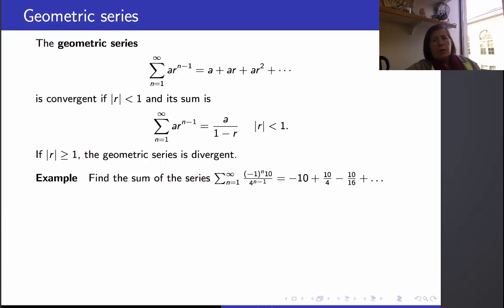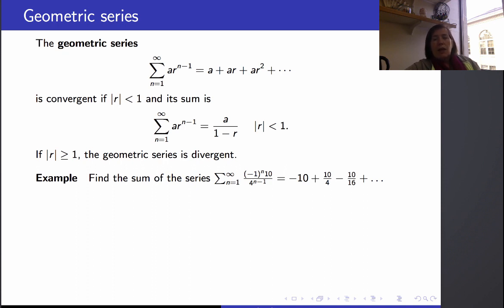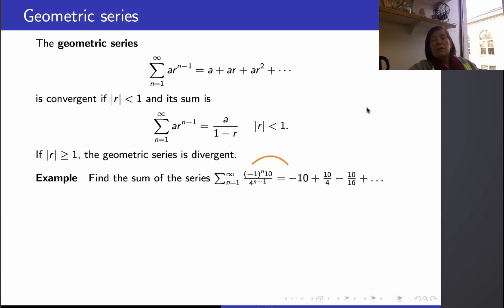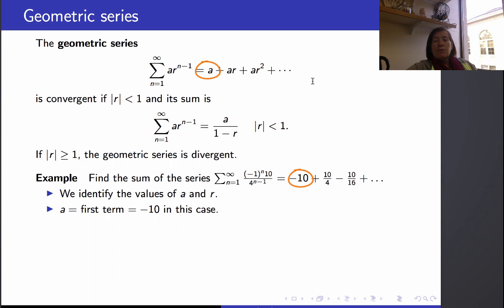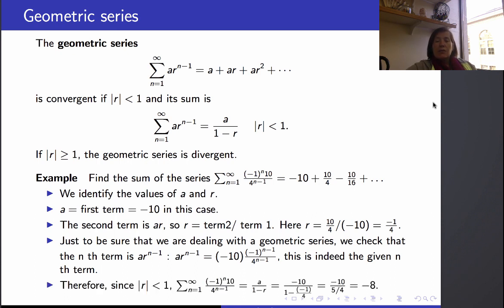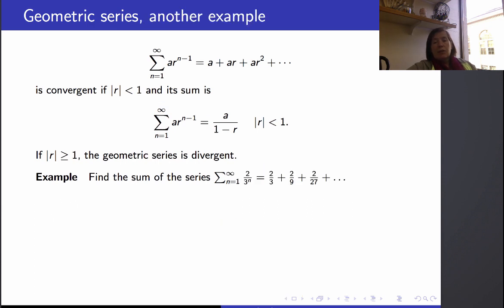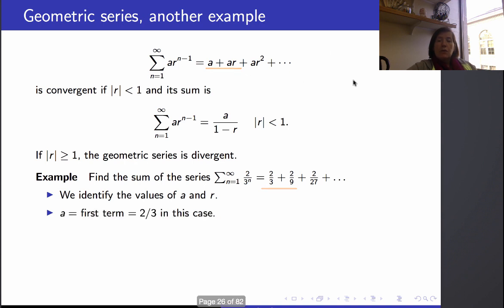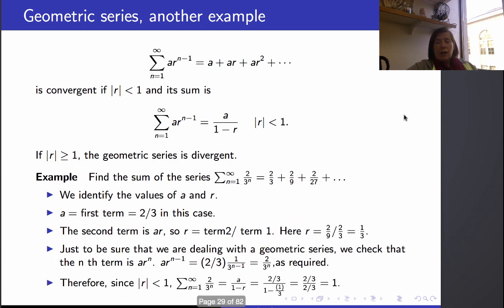Calculus II, Lecture 21, V3 Geometric Series